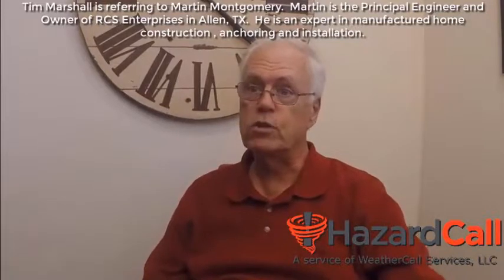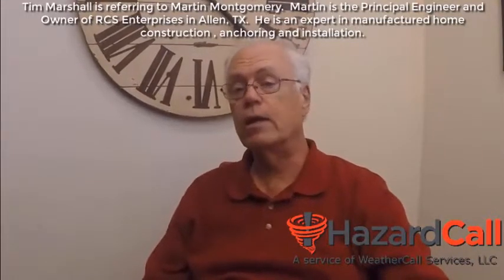Tim Marshall MH Factory Tour Dec 2018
WeatherCall Services Vice President of Risk Communications, Brad Huffines, interviewed forensic engineer Tim Marshall, who has personally researched over 2300 structures damaged by wind related storms. Tim speaks to his experience touring two manufactured home factories in the Ft Worth, TX, area, and speaks to their construction, and the necessity of proper anchoring of both manufactured housing and site built homes, both on concrete and elevated foundations.